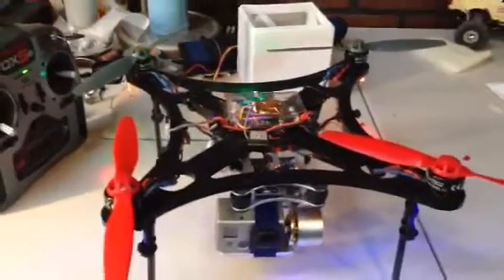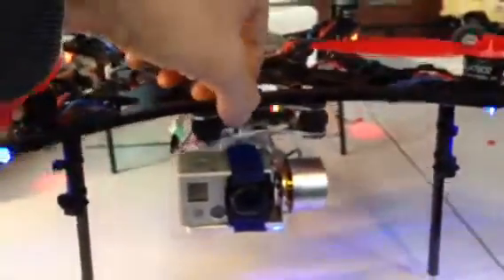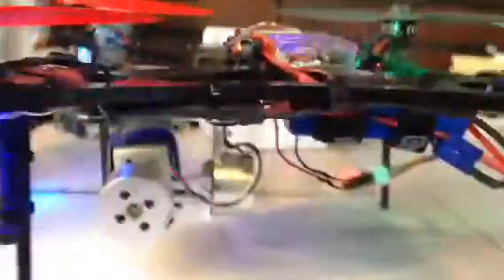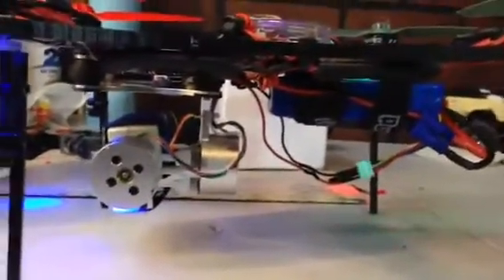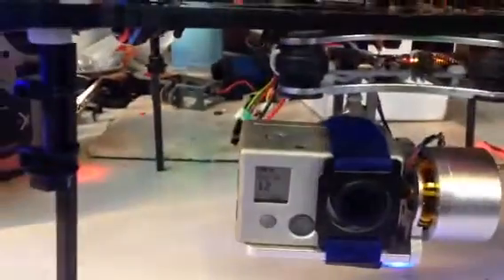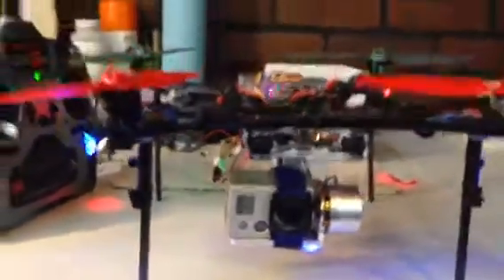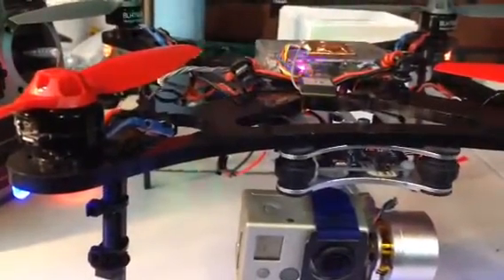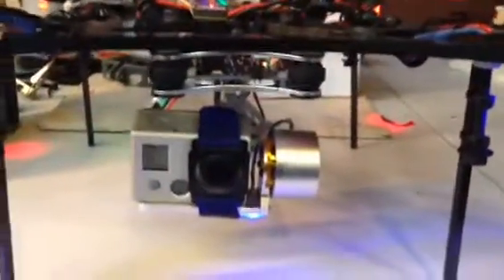350qx OPQ project build: brushless gimbal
Added longer legs to fit the brushless gimbal.  Looks good for video which is my goal.  Had to reposition the battery to combat the weight of the gimbal and gopro